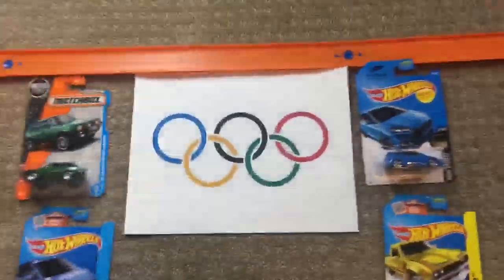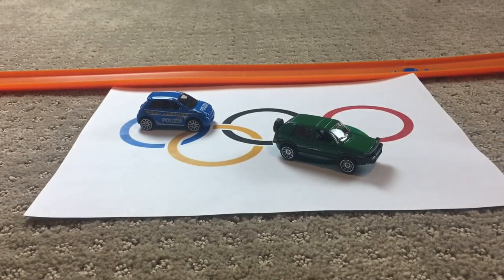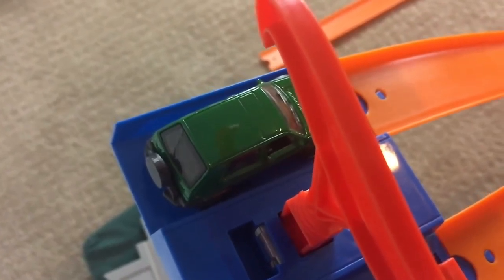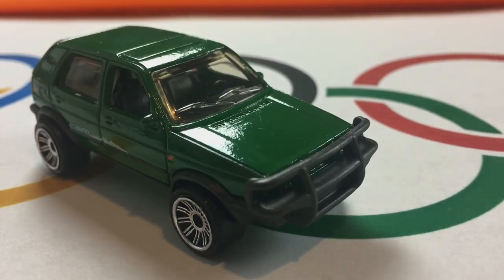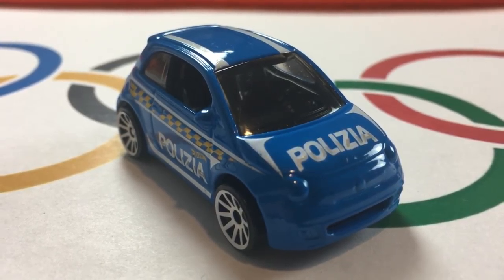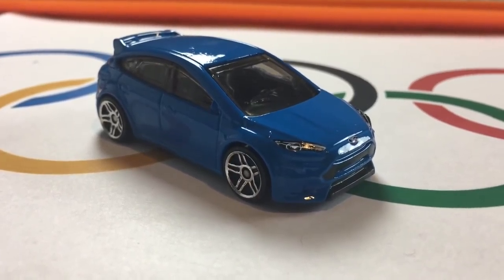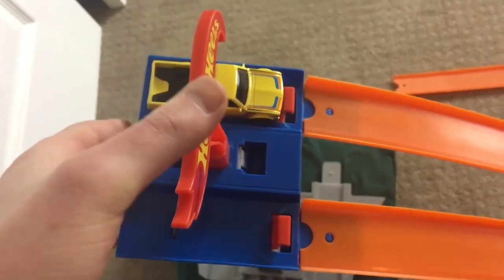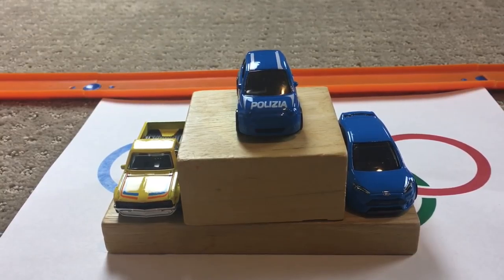Hot Wheels Olympics: Bobsled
The 1st ever Hot Wheels Olympics kicks off with the bob sled event! Cars from 4 different countries race for the gold medal!